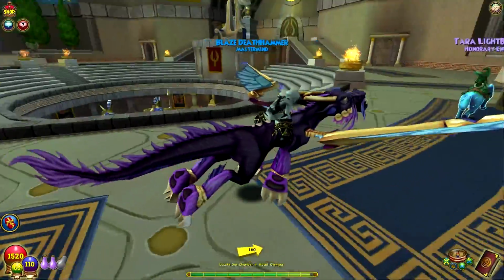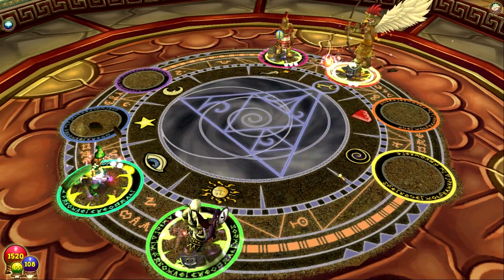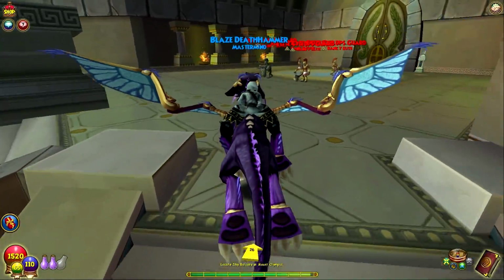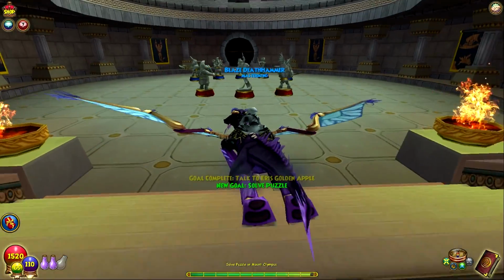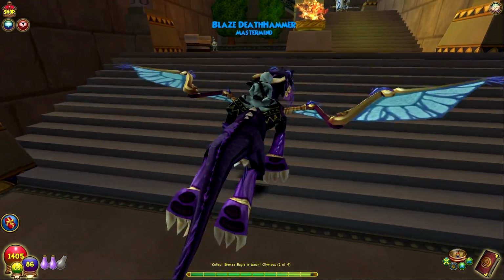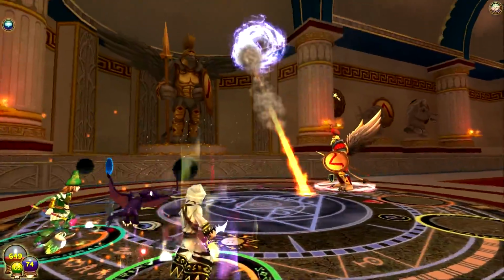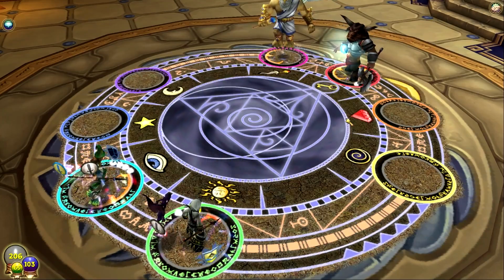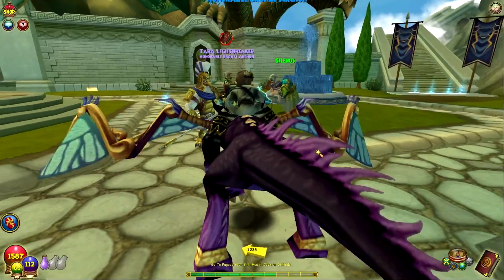MOUNT OLYMPUS GEAR! - Wizard101 Death Walkthrough Ep 20